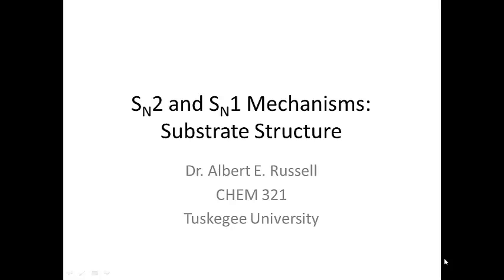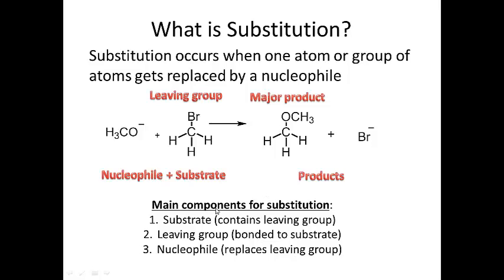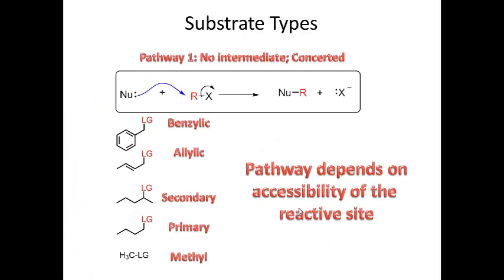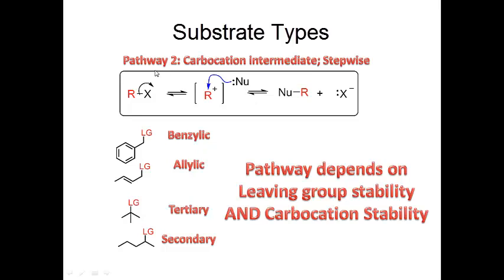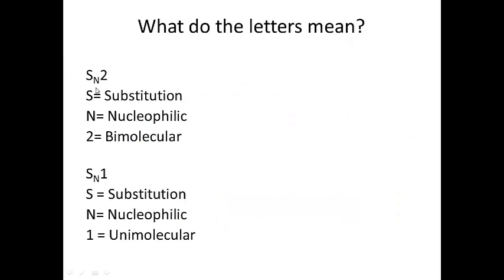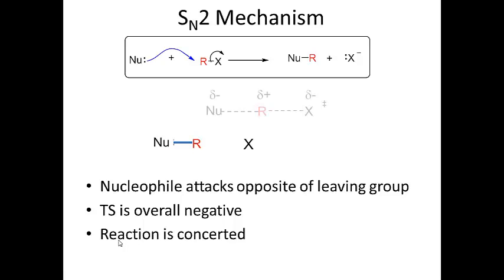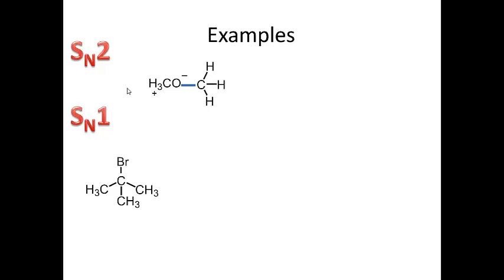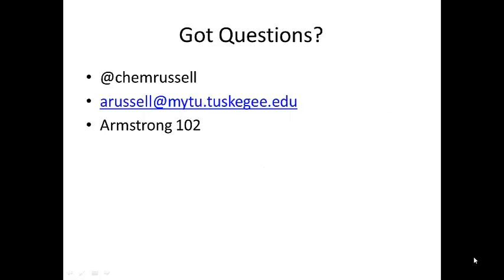SN2 SN1 Introduction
Introduction to he SN2 and SN1 mechanisms.  Discusses the differences in the two pathways and some ways to tell them apart.